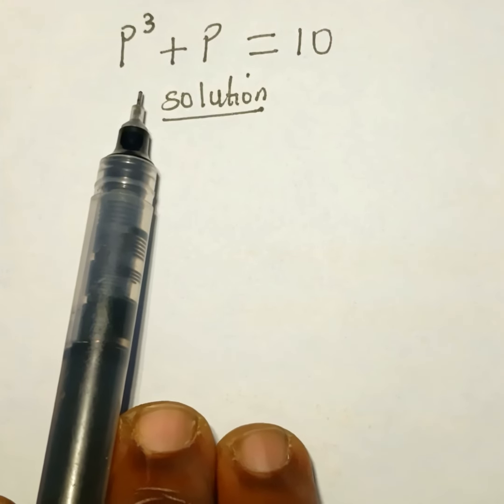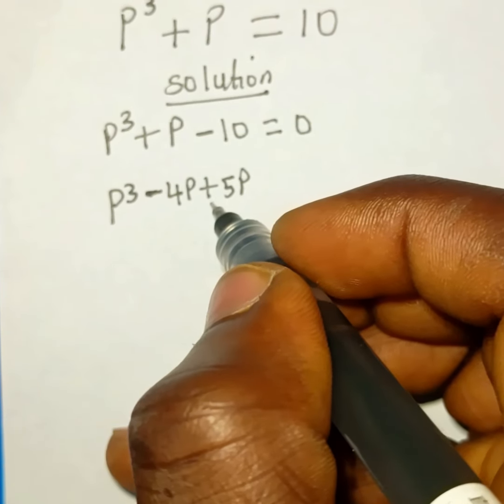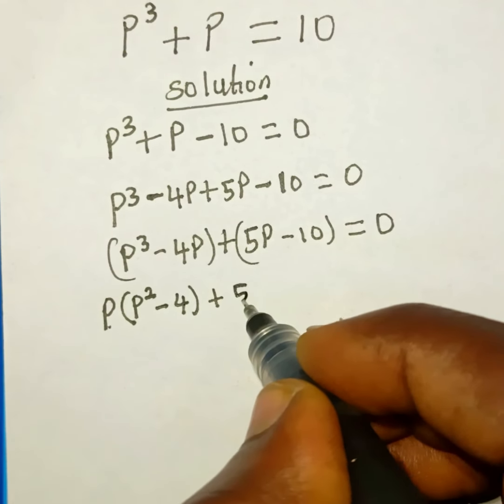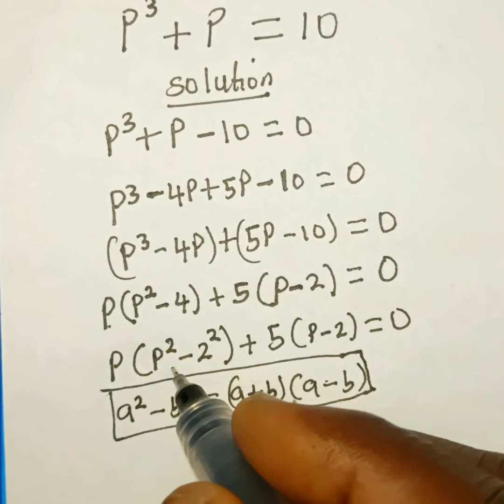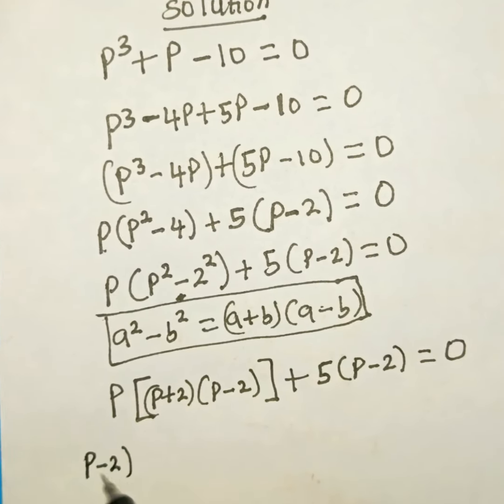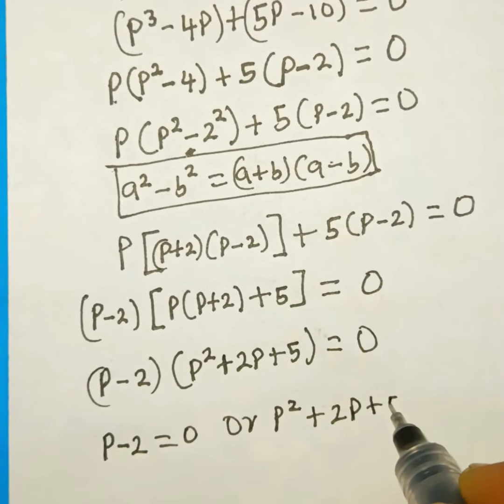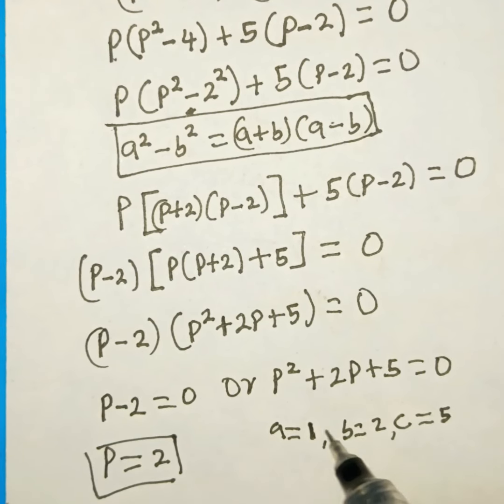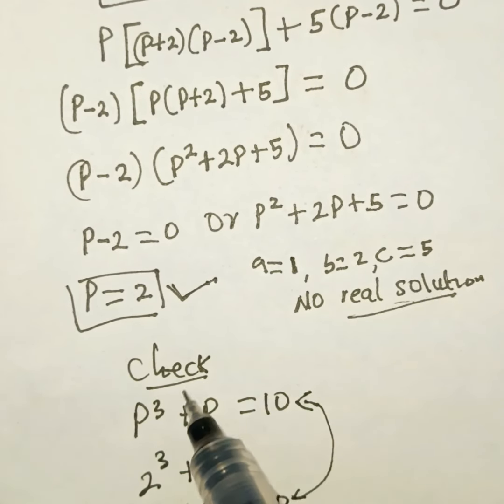Olympiad mathematics Question [cubic Equation] |can you? only the real solution